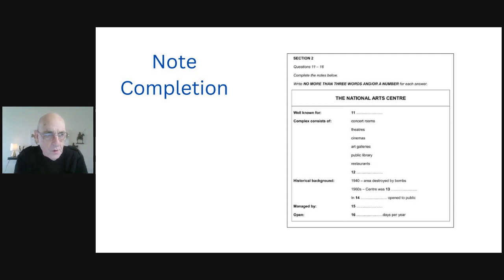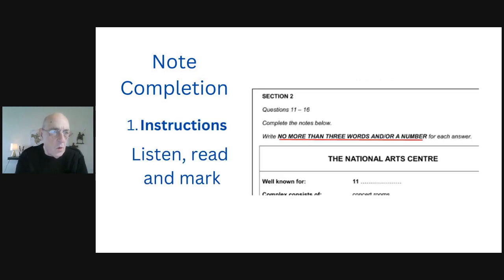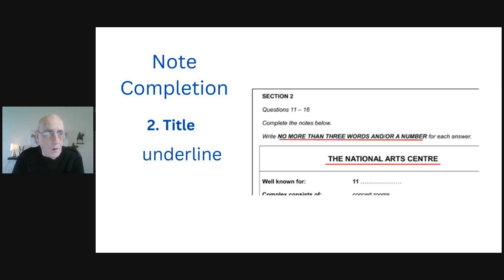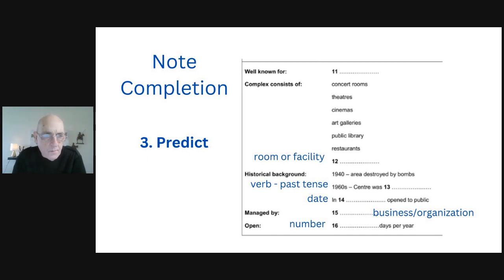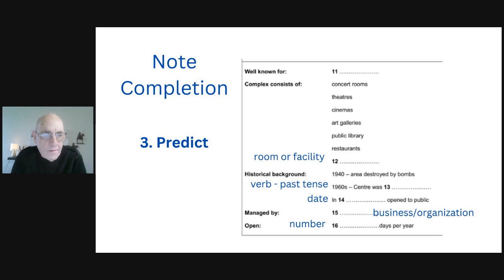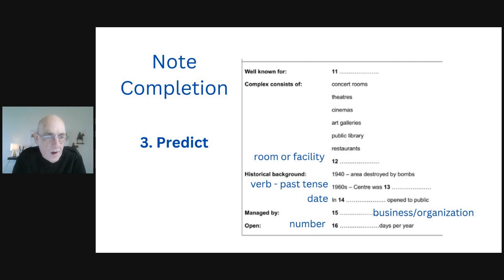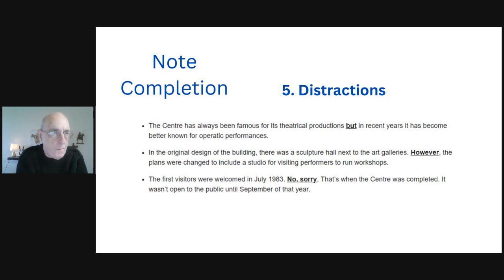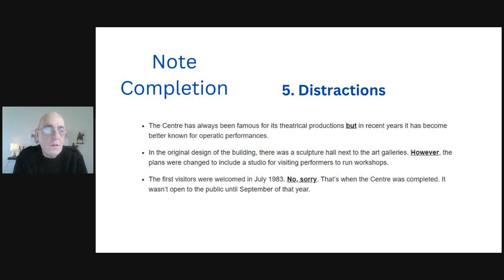How to do Note Completion Questions in the Listening Section of the IELTS Exam.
Discover the best strategy for Note Completion Questions in the IELTS Listening Section. Learn how to control the pace, predict the answers and get as  many answers correct as possible. You will also receive tips for dealing with spelling problems.